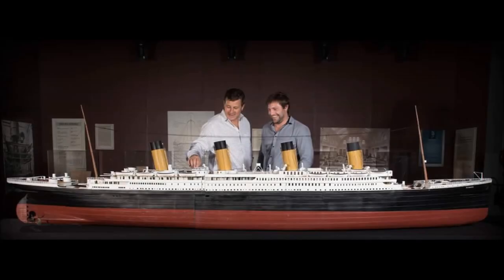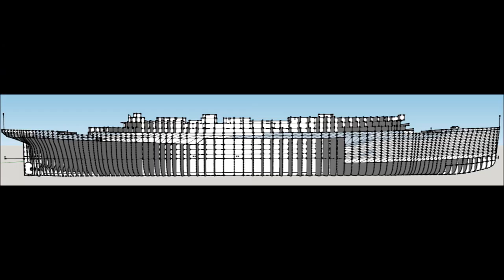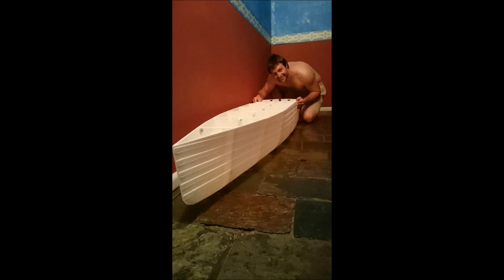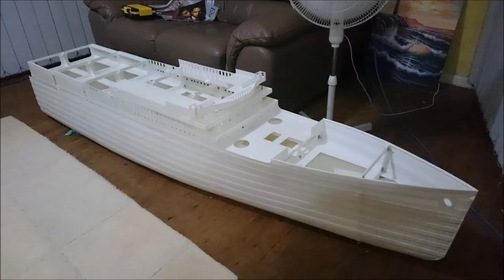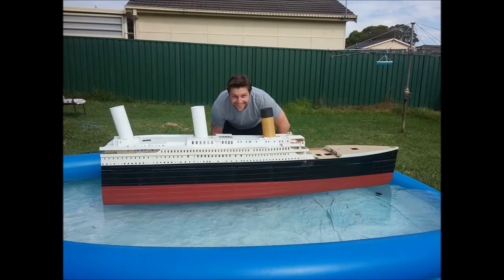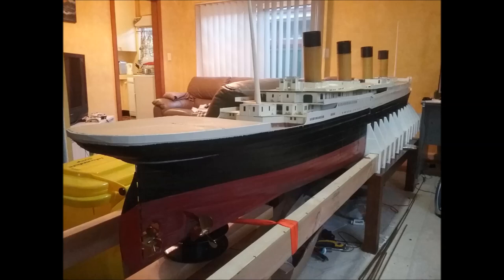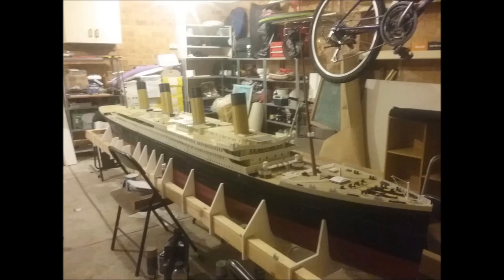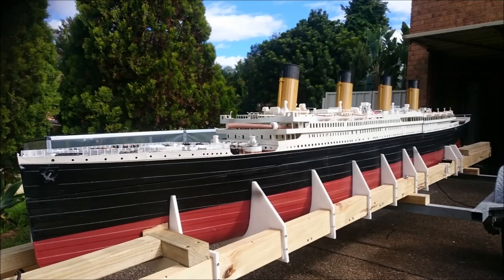Giant 3d Printed Titanic! Ep 01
How I printed the 13ft (4M) Titanic. Design and printing.